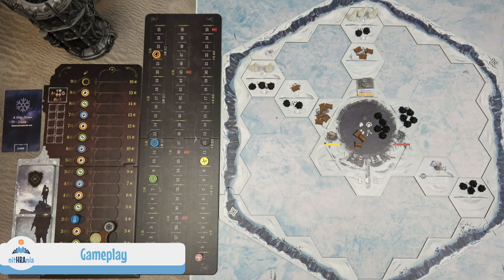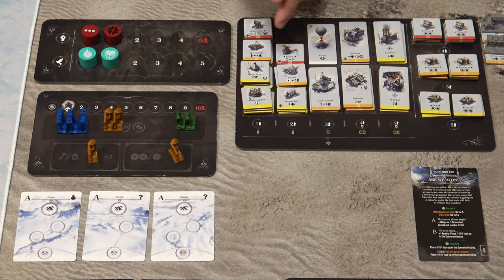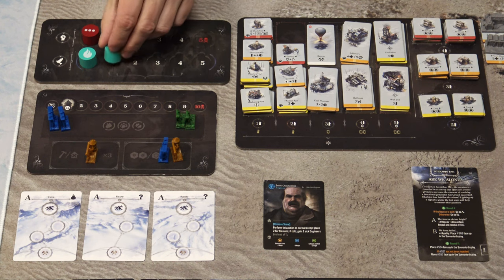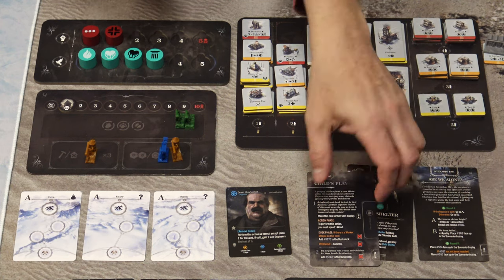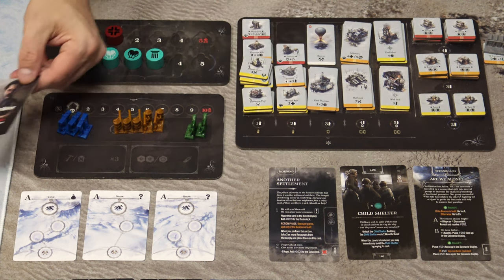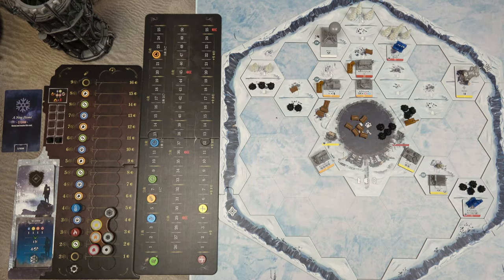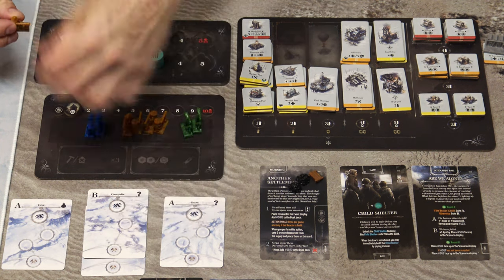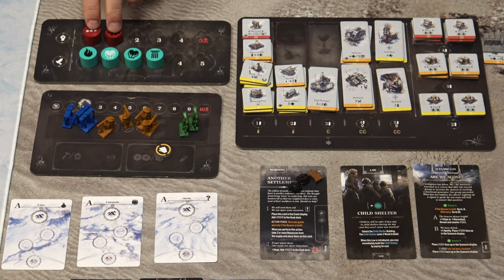Game in a Nutshell - Frostpunk (how to play)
"Game in a Nutshell" is a series of videos designed to teach the board games. In this video we're going to learn how to play Frostpunk.

Index:
00:00   Intro
01:36   Foreword
02:59   Gameplay
03:21   Heated or Cold Conditions
07:49   Citizens
08:32   6. ACTION PHASE
08:38   Gather Resources
10:08   Spaces
11:17   Remove Snow
13:58   Construct
17:46   Citizen Cards
20:52   Use a Building
23:57   Adjacency
26:27   Hope & Discontent
29:25   Research a Technology
31:04   Workshop Action
33:15   Introduce a New Law
38:28   7. DUSK PHASE
41:32   8. HUNGER PHASE
42:40   9. NIGHT PHASE
44:53   1. DAWN PHASE
45:34   2. MORNING PHASE
46:34   3. GENERATOR PHASE
49:02   4. WEATHER PHASE
50:35   5. PREPARATION PHASE
52:40   Sickness
54:02   general gameplay
56:44   Deploy Scout
58:38   Special Action
59:46   Gather Resources from the Rim Board
1:01:27   Automatons
1:03:06   Technology Researched
1:03:51   general gameplay
1:08:09   Generator Breakdown
1:09:46   Generator Action
1:11:16   Expeditions
1:16:42   Resolving Sickness & Death
1:21:23   Spent Citizen Tokens
1:23:22   Cure & Treat
1:25:15   Triggering Events
1:25:50   Storm
1:27:06   Hunger Efects